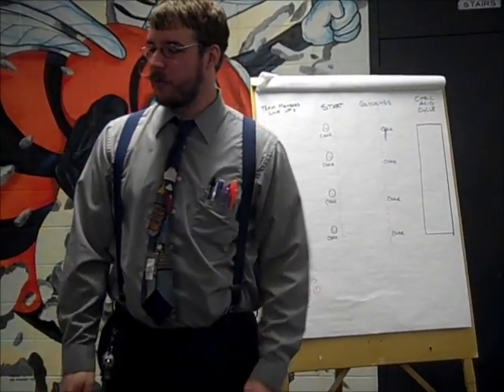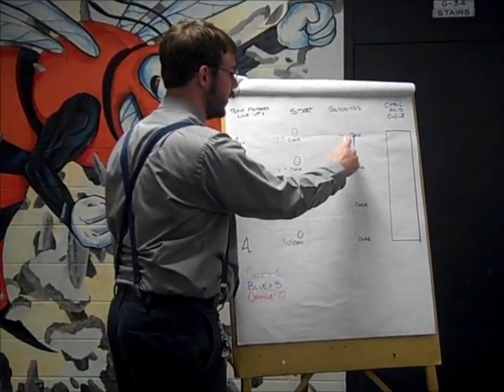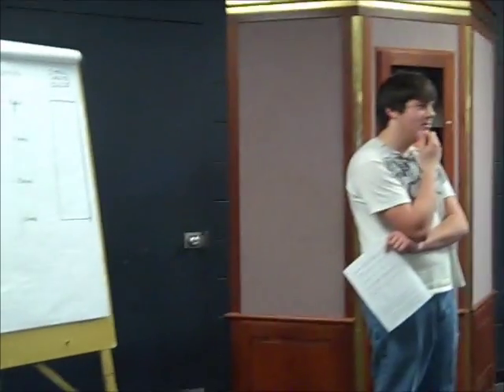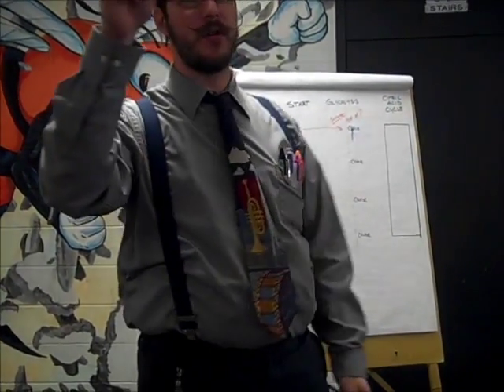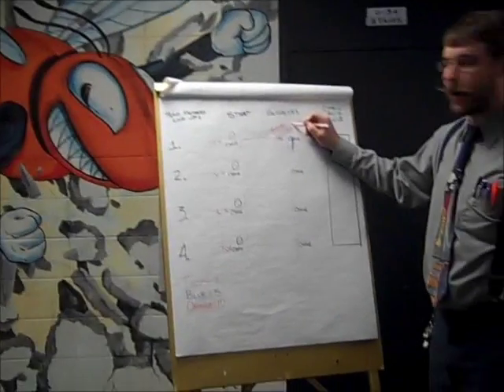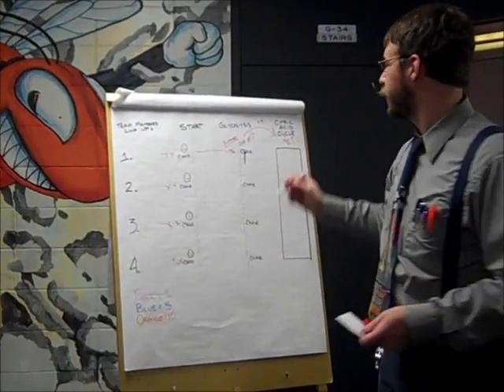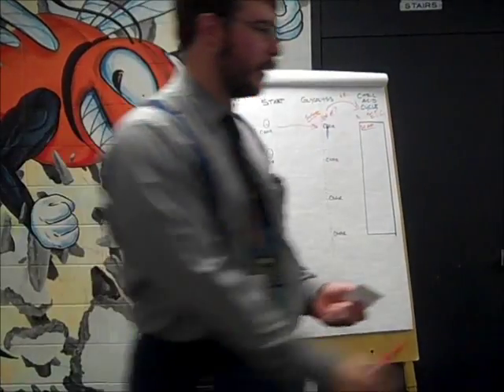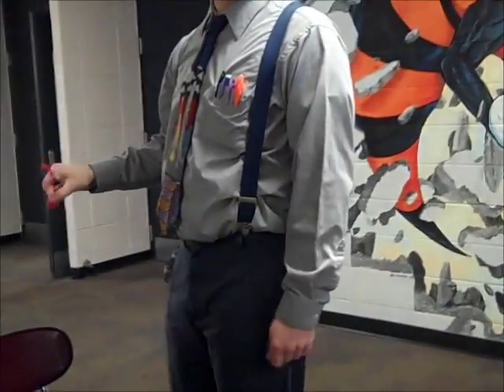Biology flipclass instructions for Cellular Respiration Relay Race bioHWHL and LSHWHL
Here are the rules for the Cellular Respiration Relay Race.

Be sure to read the entire rules on the handout.